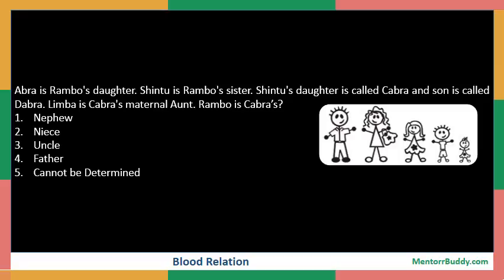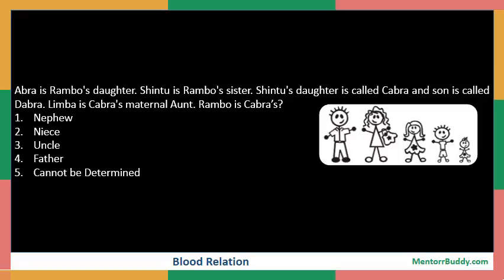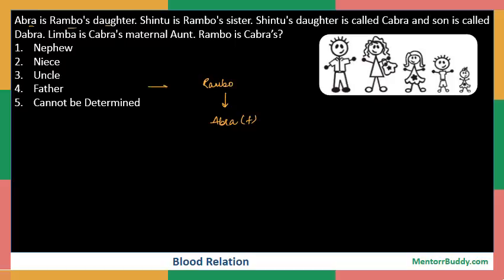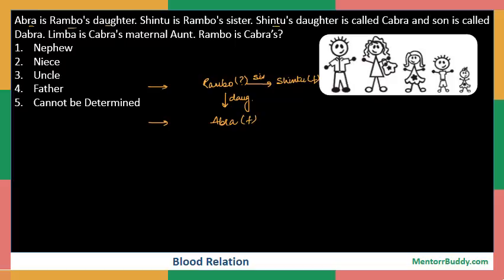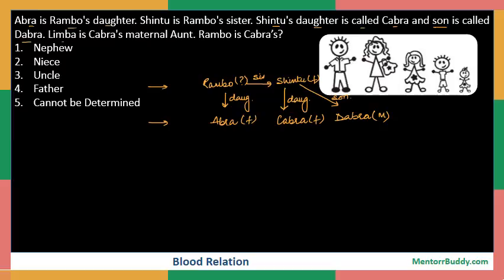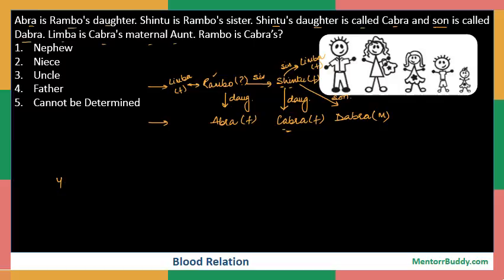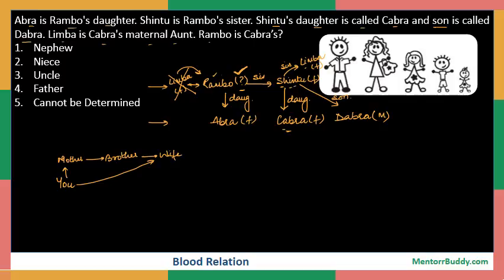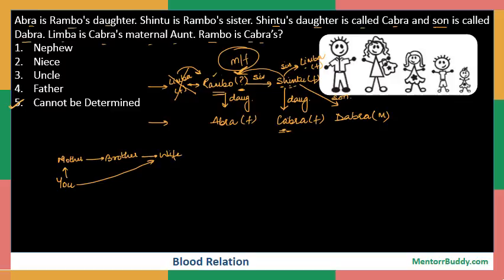Blood Relation Q5